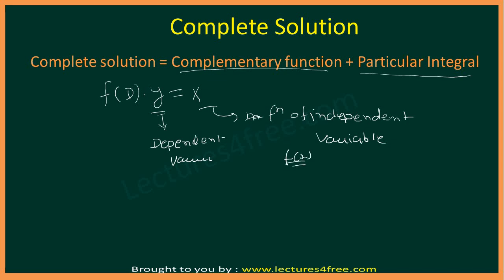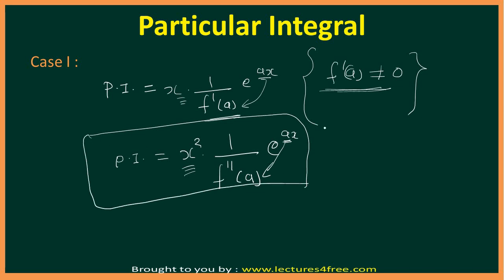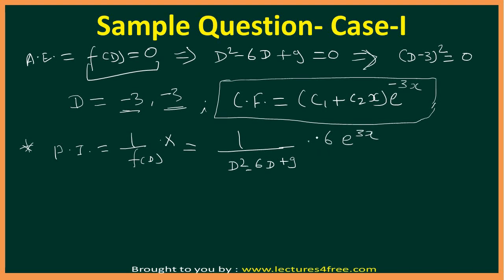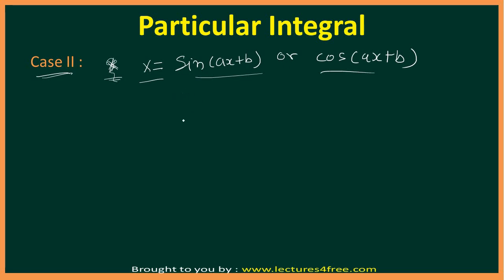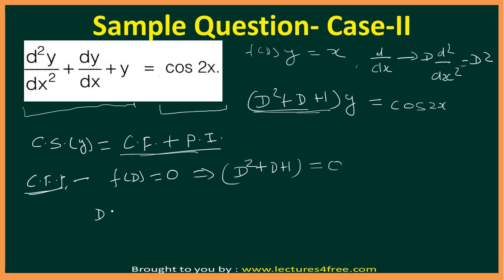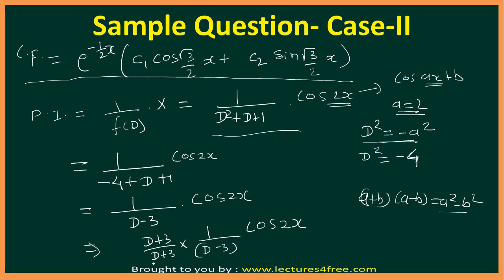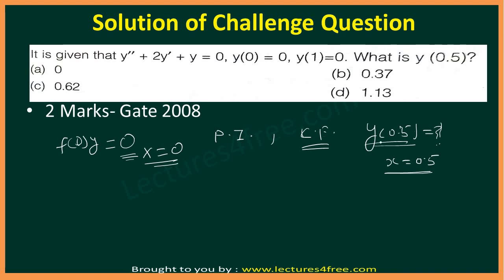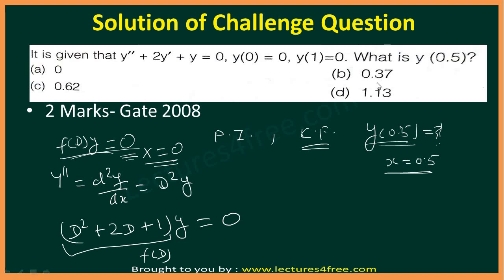Differential equation Part 8 || Higher Order Linear Differential Equation-II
This video lecture of engineering mathematics on topic " Higher Order Linear Differential Equation " will help the GATE aspirants
engineering students to understand following topic:

Complete solution = Complementary function + Particular Integral

Particulate Integral for different cases(I, II, III, IV, V)

Sample Questions related to GATE

Solution of challenge question of previous lectures
Must Watch Gate Tips  lecture

Download notes of this gate lecture From

"gate" "gate 2017" "gate 2018" "gate lectures""Engineering" "Electronics & Communication" "Electrical Engineering" "Mechanical engineering" "Computer Science & Engineering" "Engineering Mathematics" "Mathematics (Field Of Study)" "Matrix (Literature Subject)" "Identity Matrix" "matrices" "engineering mathematics" "maths tricks" "maths formulas" "math questions" "calculus" "Nptel" "Gate matrice" "learning matrix" "matrices problems" "application of matrices" "math" "maths tips" "Math Book" "Mathematics books for gate" "Gate books for maths" "Probability" "Probability and statistics" "Numerical Methods" "Transformation theory"